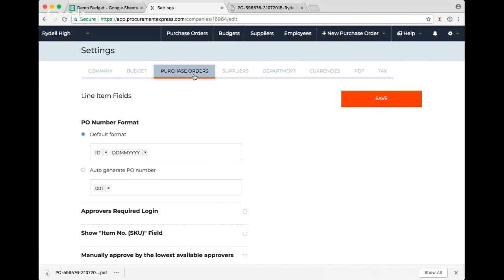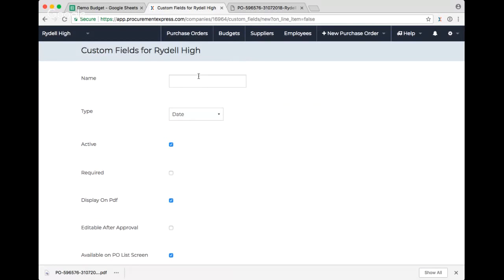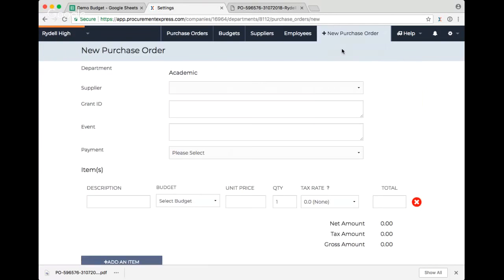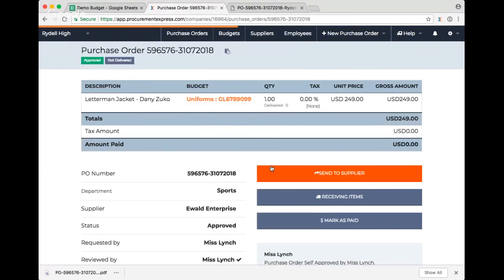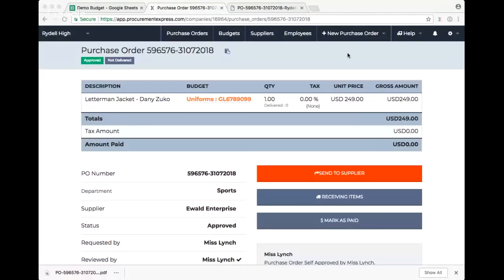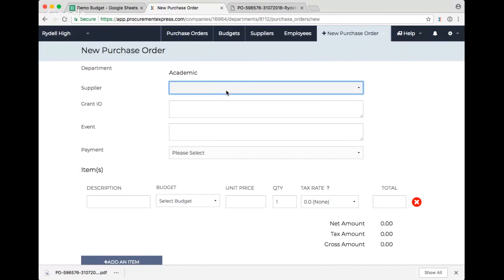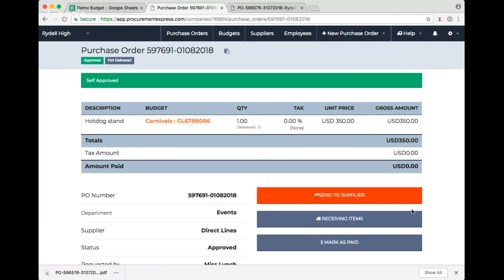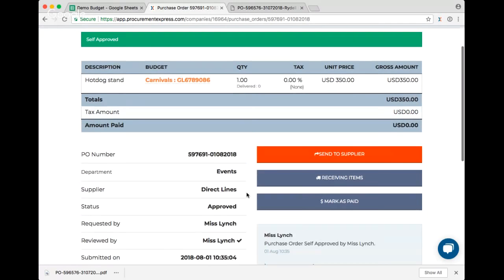Education Spend control with ProcurementExpress.com